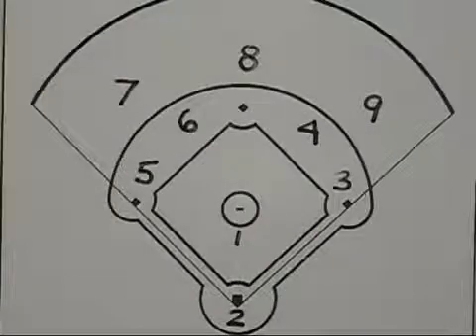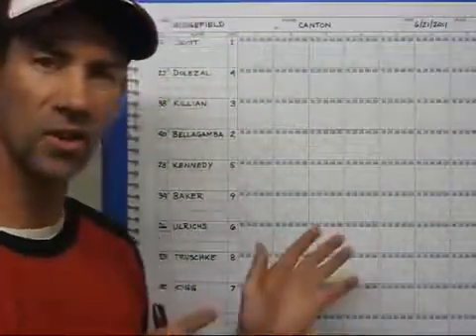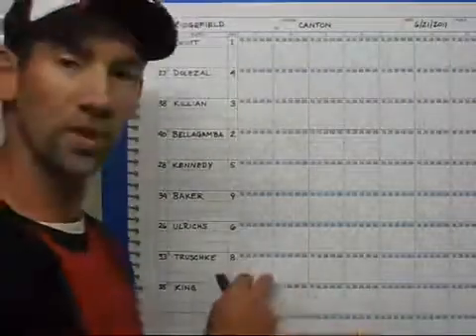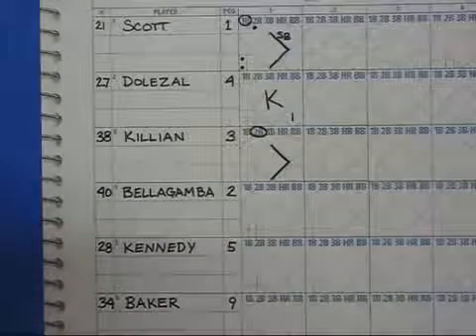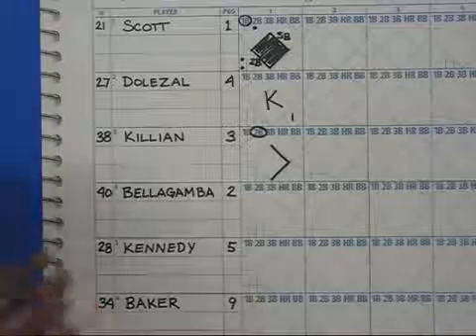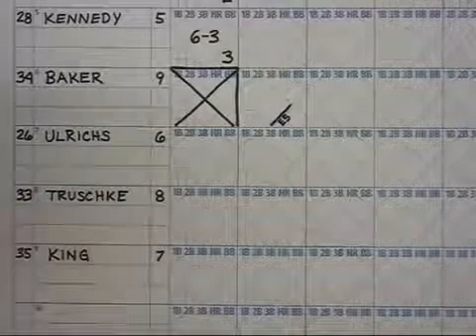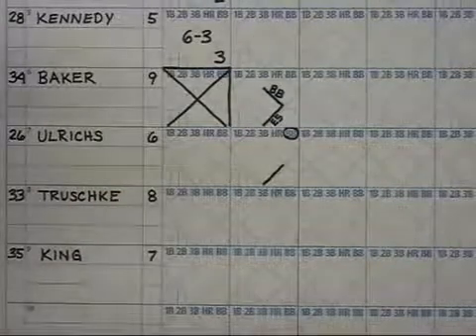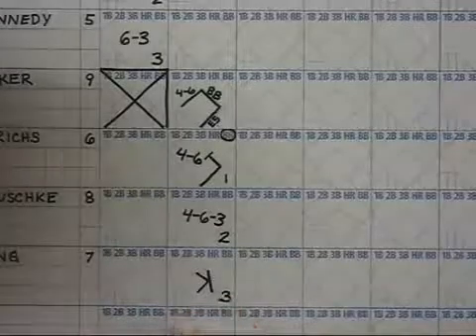Baseball - Keeping A Scorebook Part 1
Video Credit: Mike Scott
This video was uploaded for training purposes only.  SSOA does not claim ownership to this video.